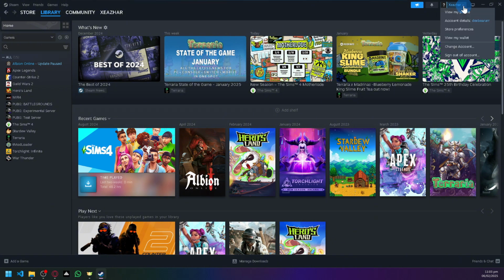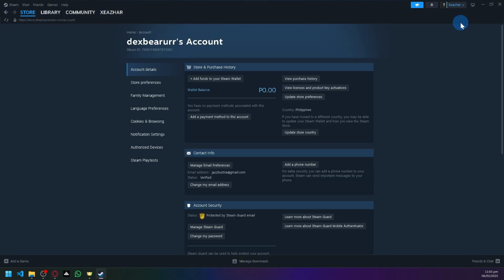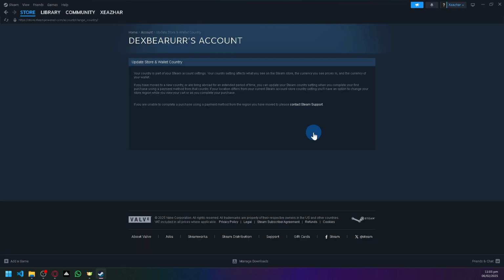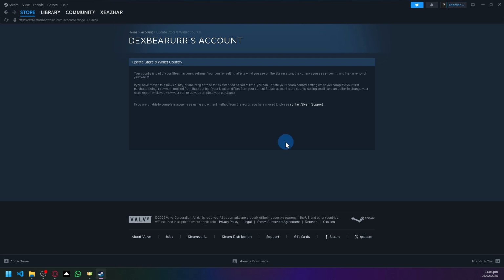How to Change the Region on Steam – Easy Guide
this tutorial, I’ll show you how to change the region on Steam and adjust your account settings. Learn how to change location on Steam to access region-specific content, offers, and pricing. Whether you're asking how to change your Steam region or looking to swap Steam region, this comprehensive guide has you covered!

If you're wondering how to change country on Steam or need a steam region change full tutorial, you’ll find everything you need right here.